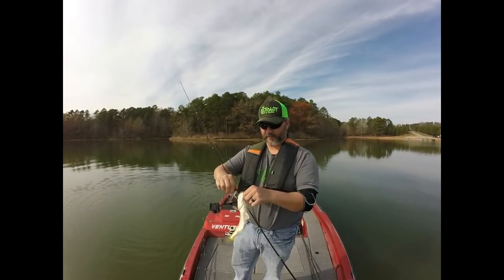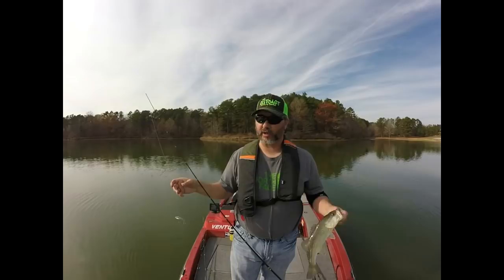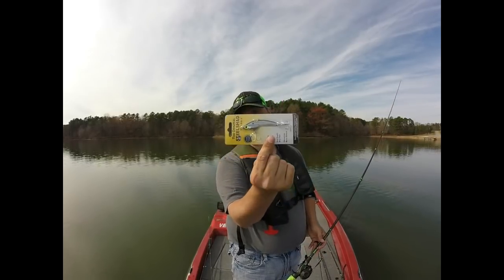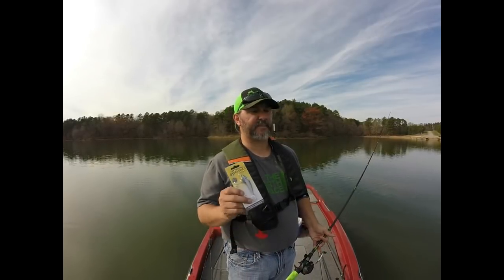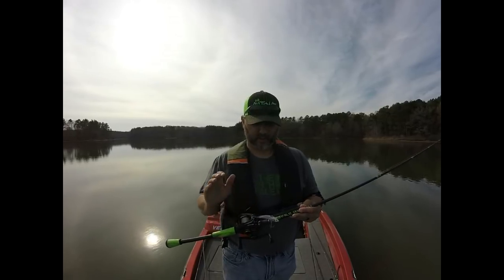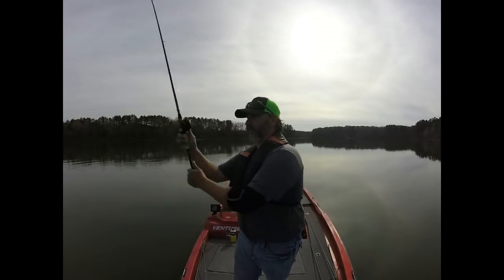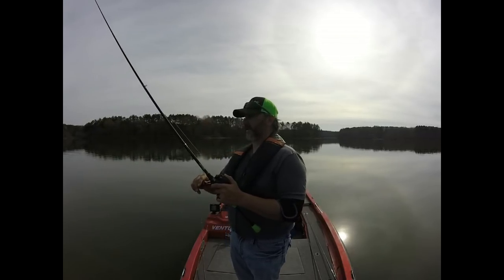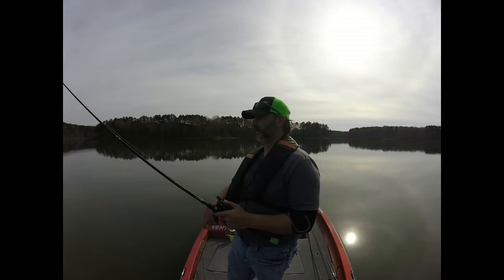Steel Shad- Review and How To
Check out this review and how to on the Steel Shad.  I had a great time trying this out for the first time.  It will be a great winter bait.